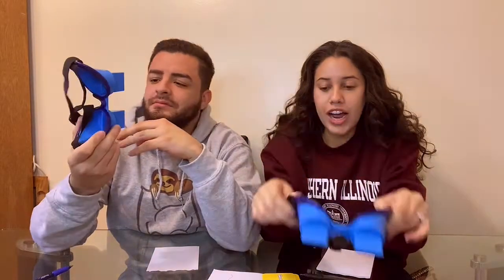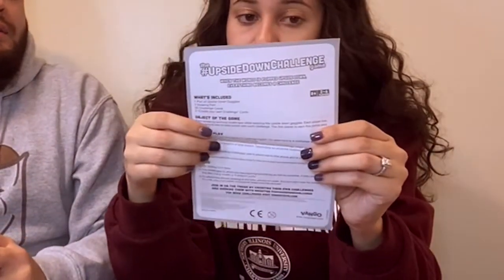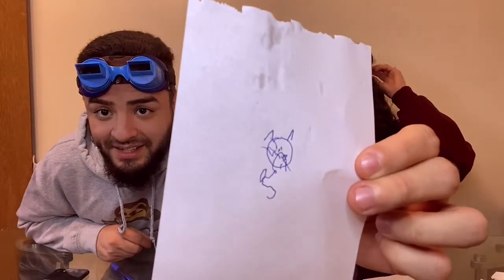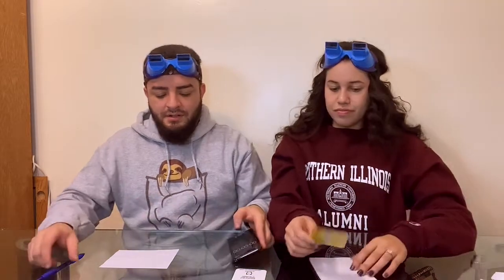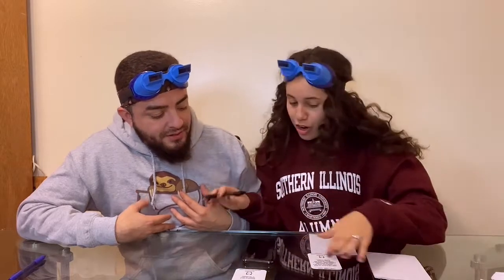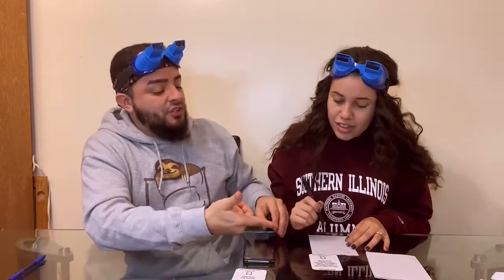The UpsideDownChallenge Game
We wore goggle's that made everything look like it was upside down and we had to do task's while wearing them. Check out who wins!